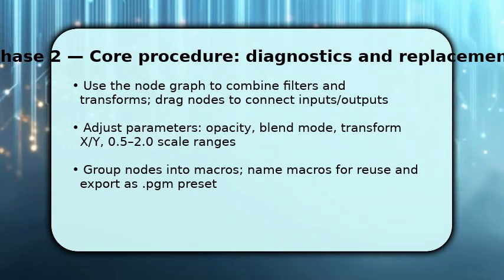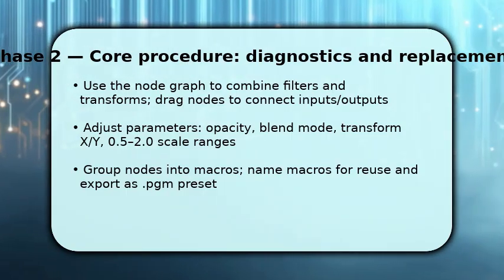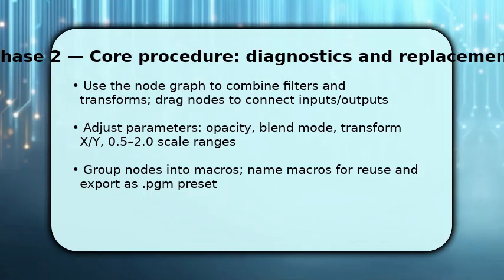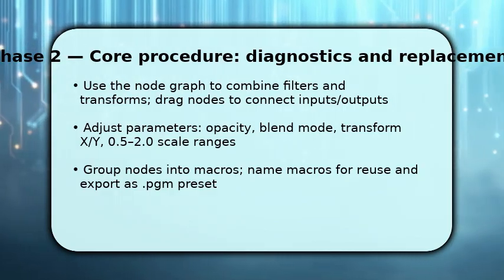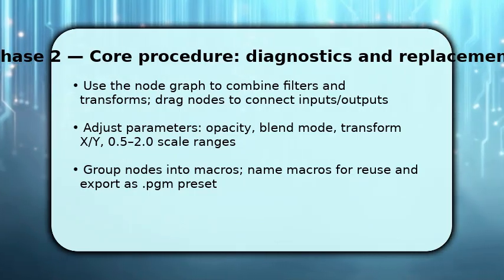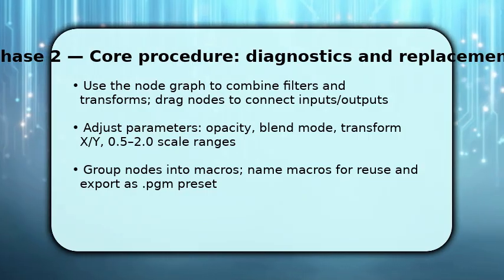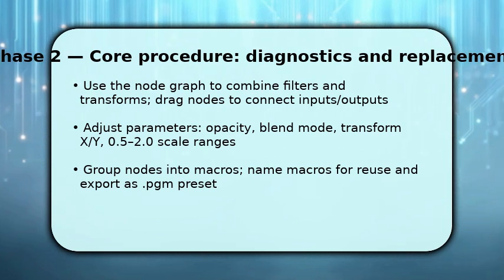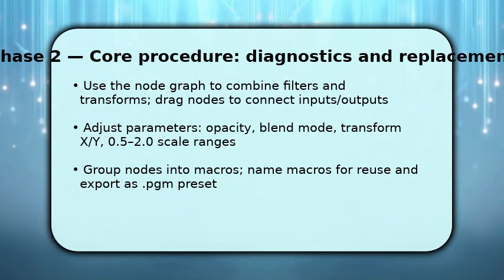How to Use Panda Gfx Tool (updated)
How to Use Panda Gfx Tool (updated) | 🔒 Surfshark VPN Deal — Stay private and secure. $1.99/mo + 3 Months Free ▸

Discover the latest techniques for using Panda GFX tool in graphic design. This updated video tutorial guides you through advanced features, including layer manipulation and custom brush creation to enhance your digital artwork.

Panda GFX, graphic design tutorial, layer editing, custom brushes, digital painting techniques, art software update, creative workflow with Panda GFX, enhancing graphic projects using Panda GFX, latest features in art tools, how to use updated graphics tool